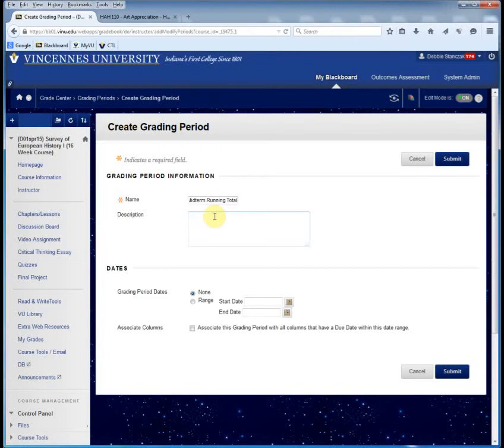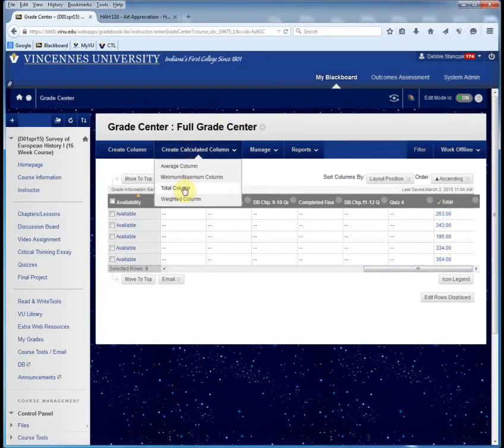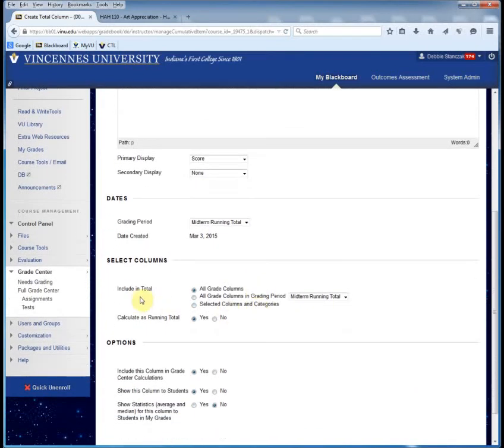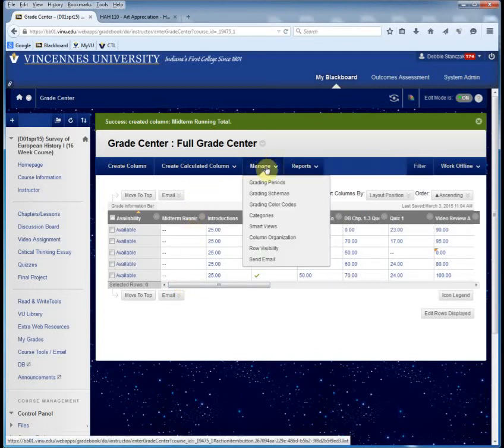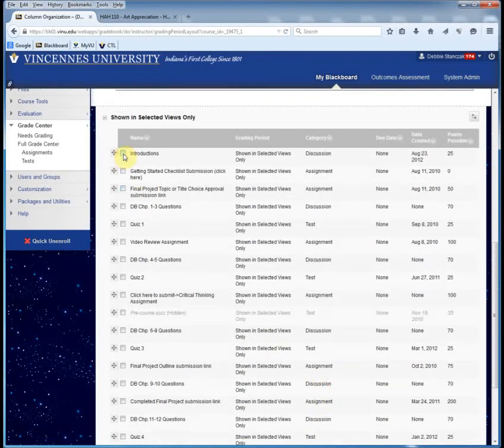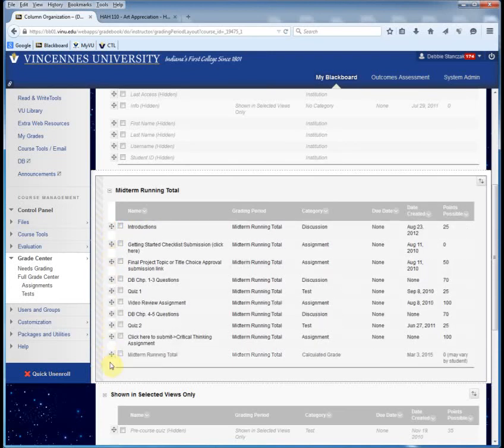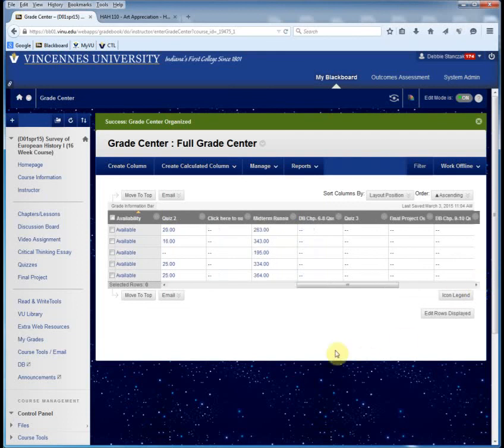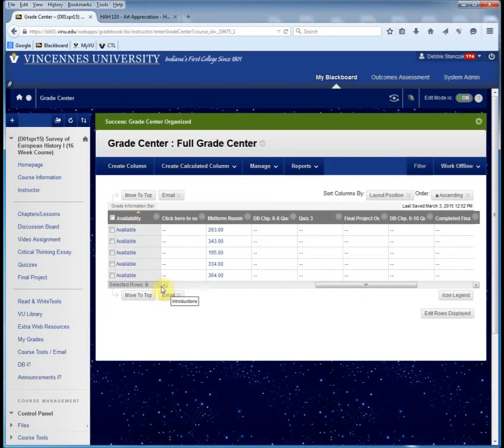Creating a Midterm Calculated Column in Bb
create a calculated midterm column in Blackboard